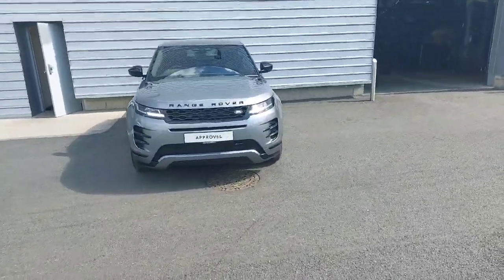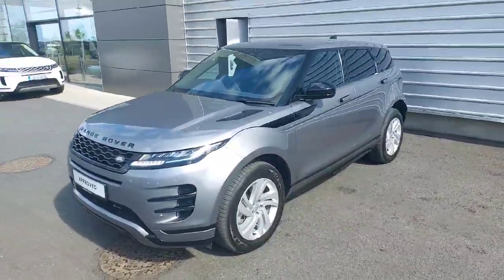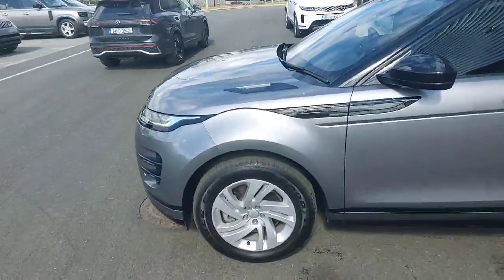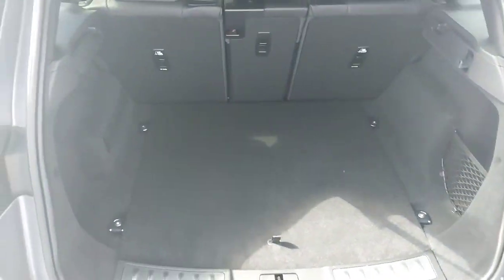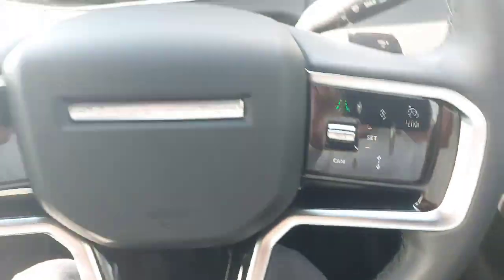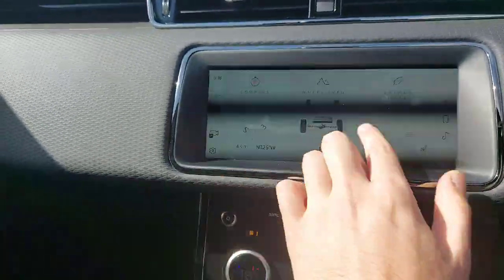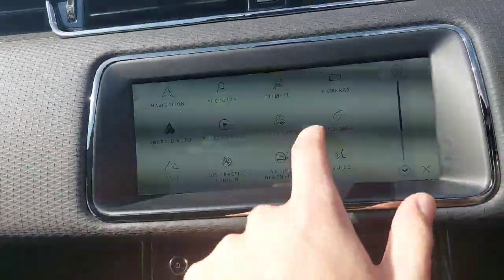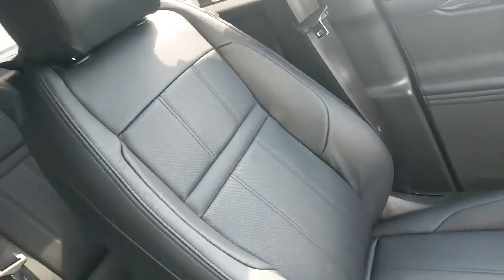231D111111 - 2023 Land Rover Range Rover Evoque 1.5 R-DYNAMIC S PHEV RefId:...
This video was uploaded by hbdennismotors on 22 Jul 2024. Please contact sales for more details